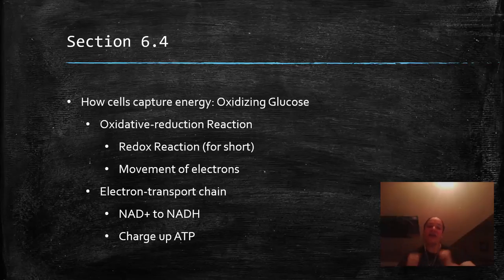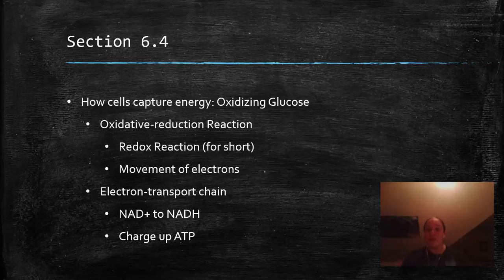Bio109 Ch6 6.1-6.5